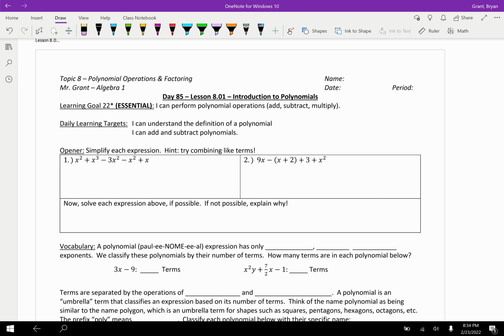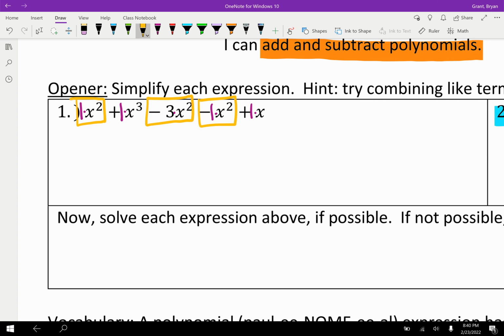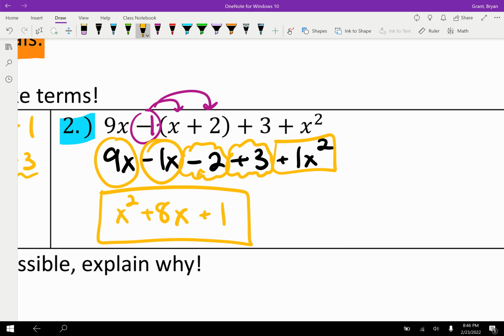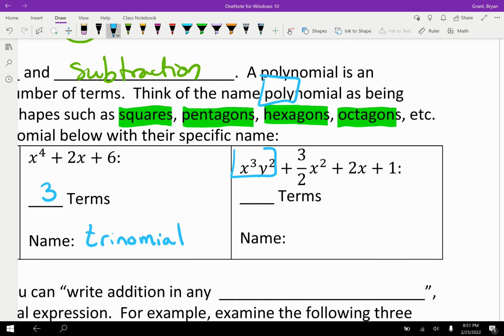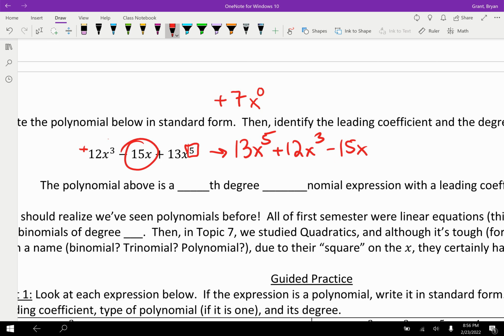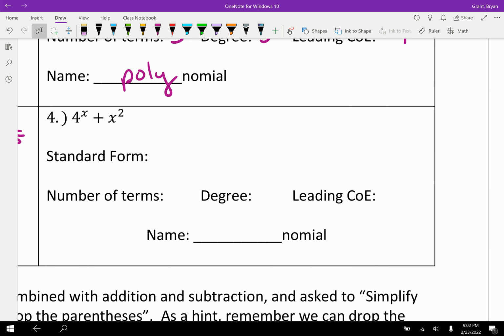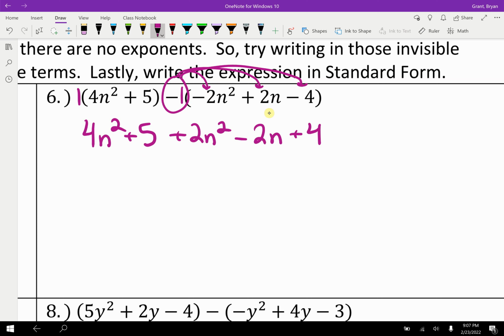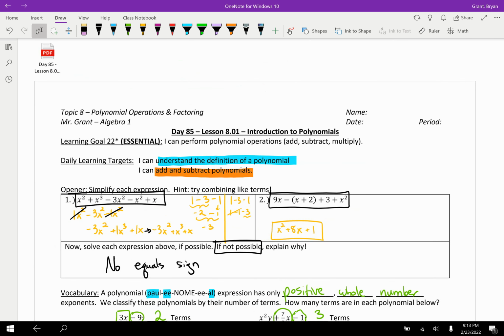Lesson 8.01 - Introduction to Polynomials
Welcome to Topic 8 - Polynomial Operations and Factoring.  A quick overview: Operations are adding, subtracting, multiplying, dividing, etc.  We will learn what polynomials are, and then how to combine them using our four basic operations in PEMDAS: MDAS.

Today's lesson accomplishes two learning targets: first, we get used to the idea of what a polynomial is.  Second, we learn how to add and subtract them!